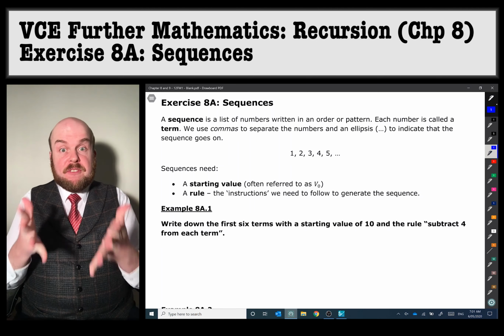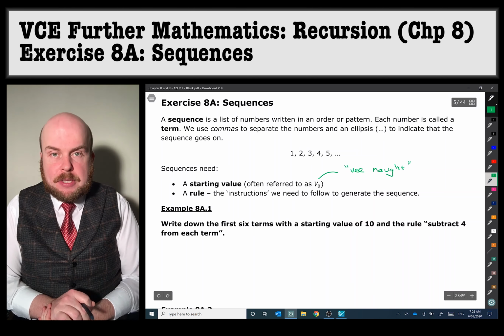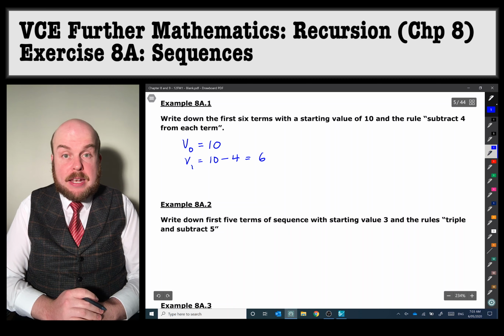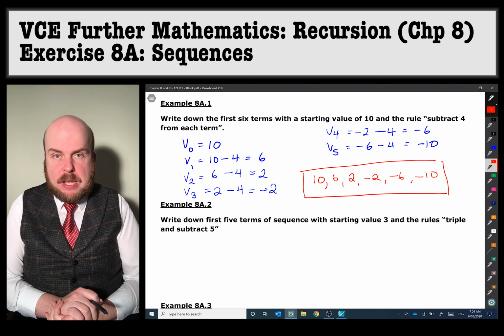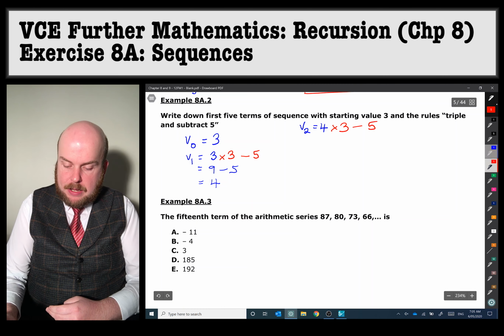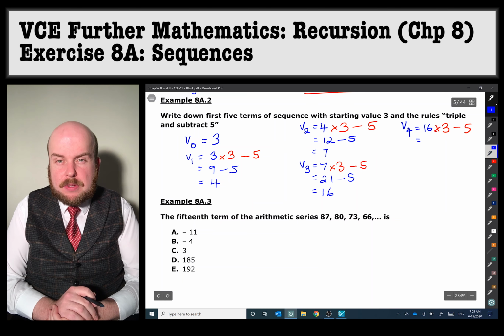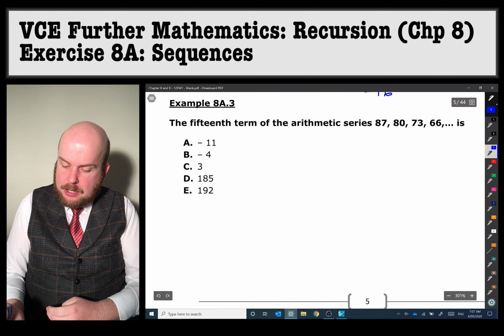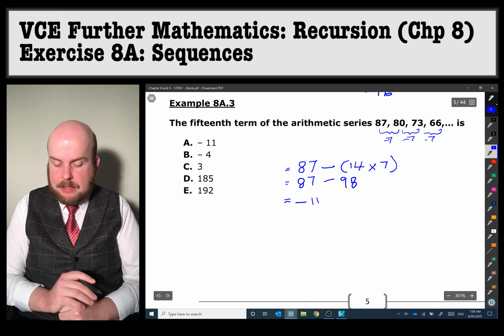Further Maths: Recursion - Sequences (Ex 8A)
In this video, I introduce the concept of Sequences.